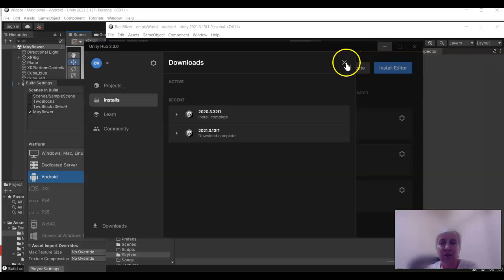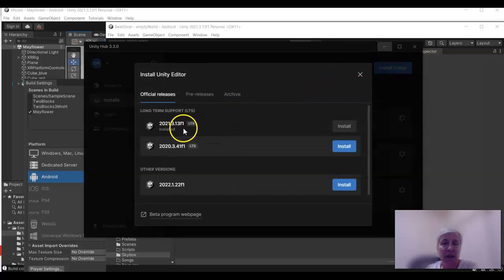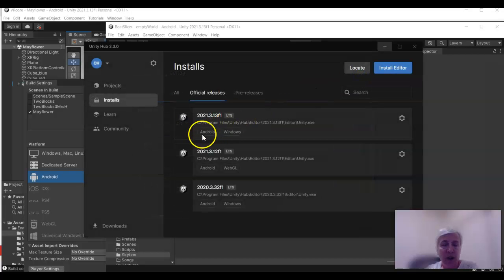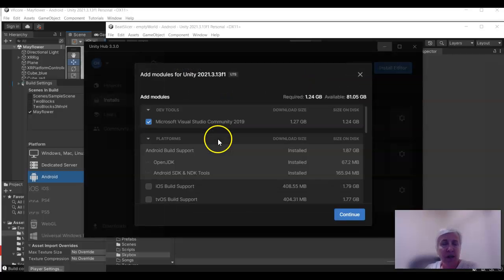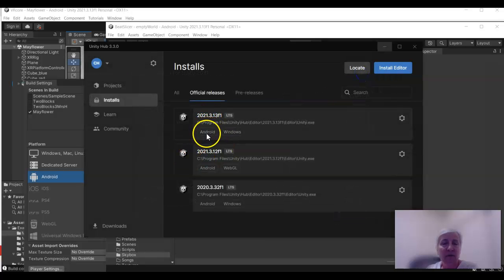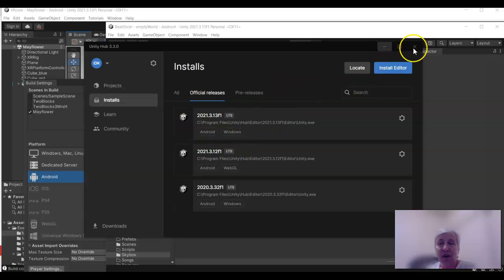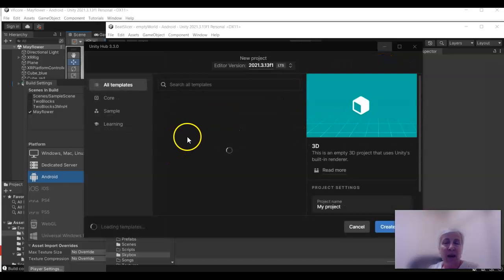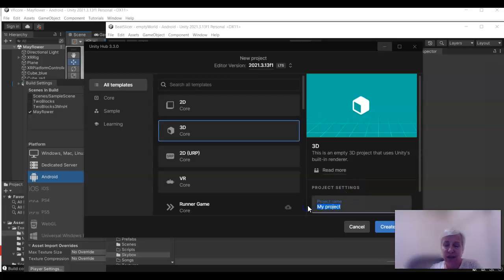VR Unity Install